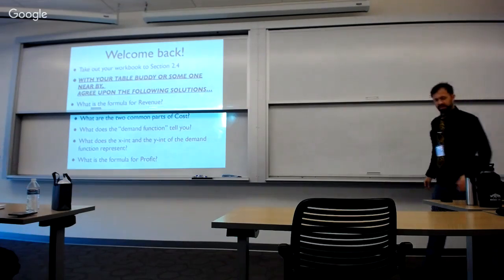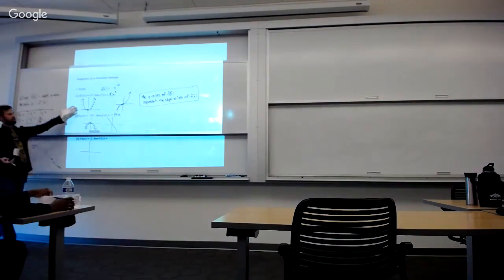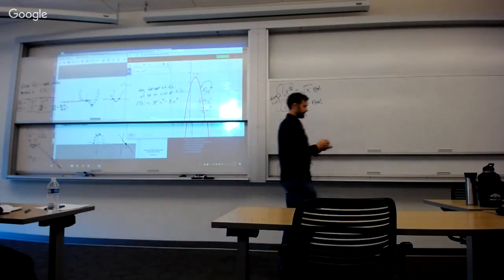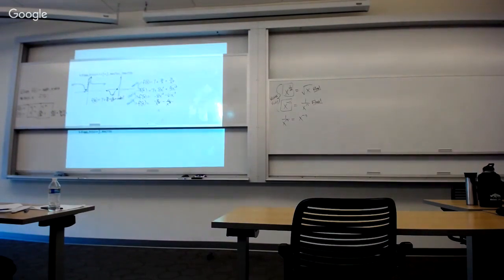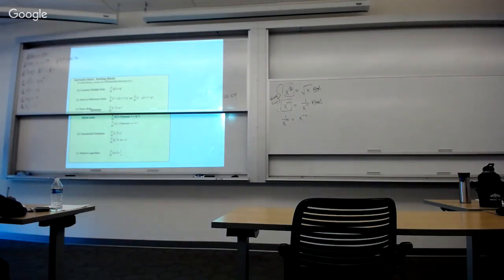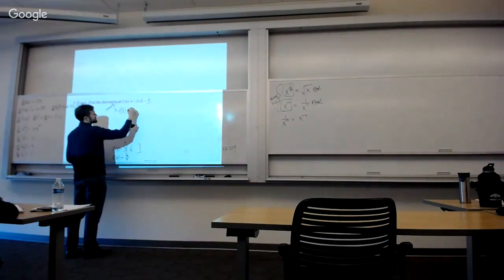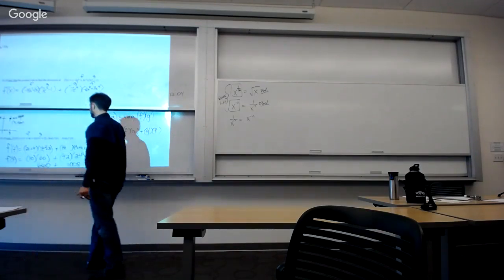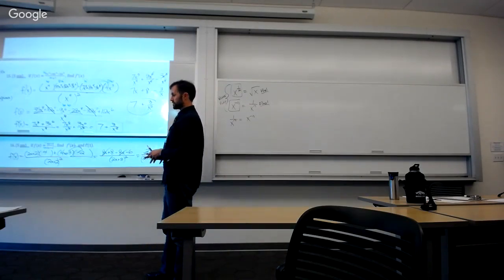mat213 feb 7